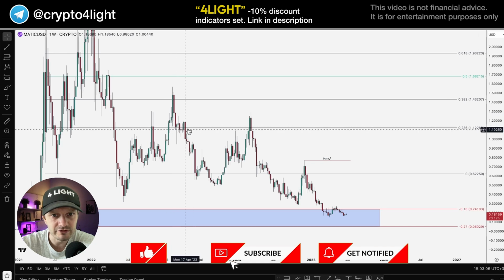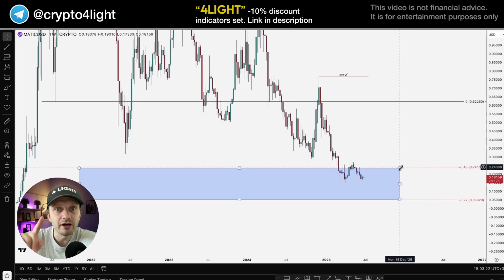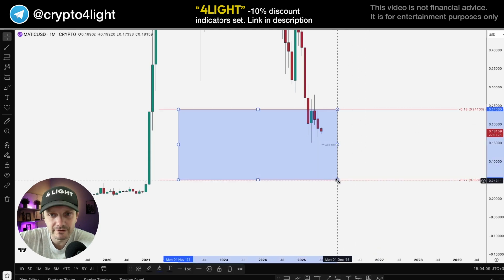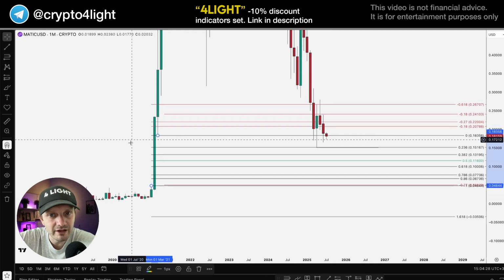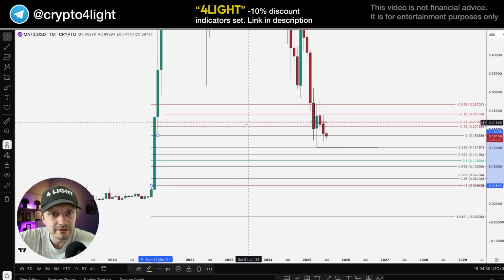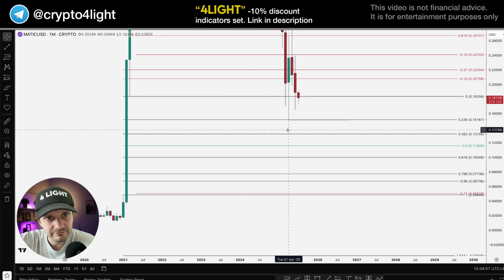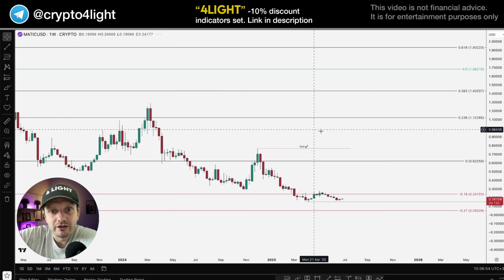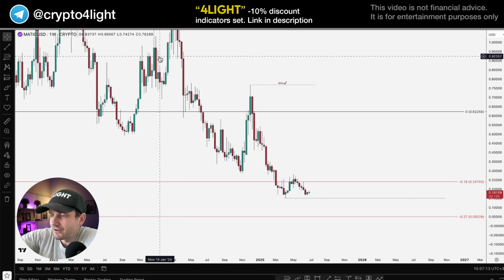Polygon crypto Price Prediction. POL updates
⏰ Time Stamps ⏰

🔑 Topic keywords: